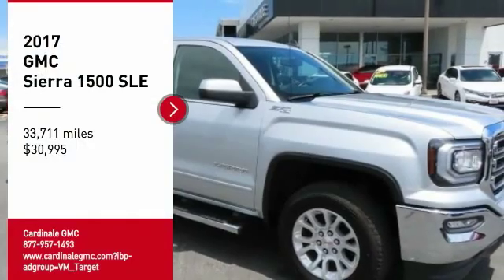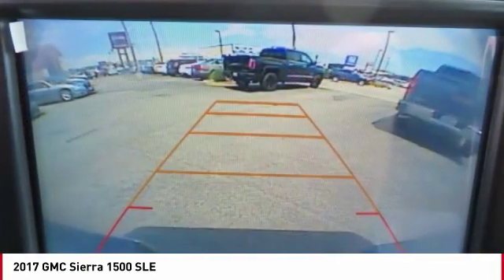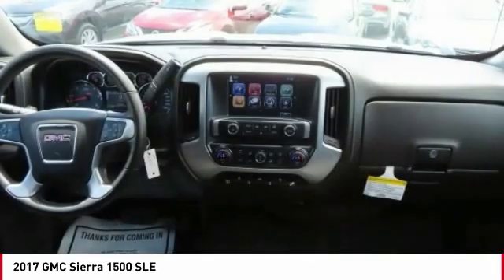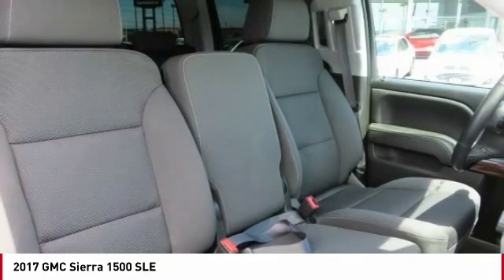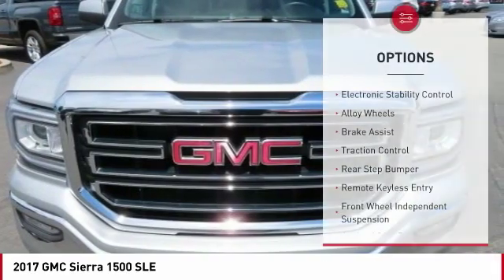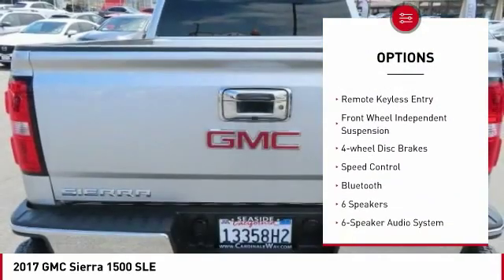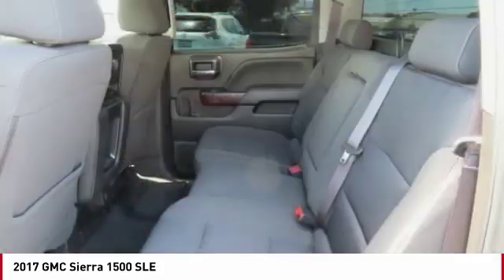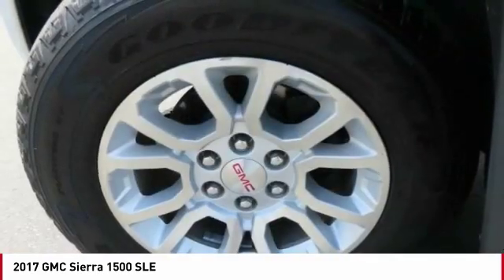2017 GMC Sierra 1500 2017 GMC Sierra 1500 SLE FOR SALE in Seaside, CA G12147A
2017 GMC Sierra 1500 SLE

Cardinale GMC
2 Heitzinger Plaza

Recent Arrival! CARFAX One-Owner. Priced below KBB Fair Purchase Price! RARE HARD TO FIND. HURRY!!!, LOCAL TRADE, SOLD NEW HERE, CLEAN CARFAX, ONE OWNER, SUPER LOW MILES!!!, RED TAG SALE!! HURRY. , SERVICE RECORDS AVAILABLE, SERVICED REGULARY, BLUETOOTH, MP3 PLAYER, Alloy Wheels, Audio Package, Backup Camera, Memory Package, SLE Package, Tow Package, Trailer Package. Odometer is 604 miles below market average! Quicksilver Metallic 2017 GMC Sierra 1500 SLE 4WD 6-Speed Automatic Electronic with Overdrive EcoTec3 5.3L V8 Awards: 2017 KBB.com Brand Image Awards Vehicle price and availability are subject to change without notice.